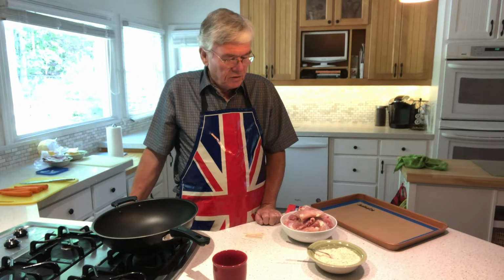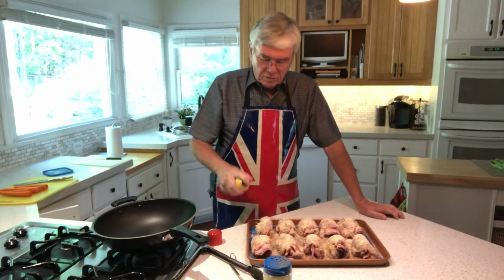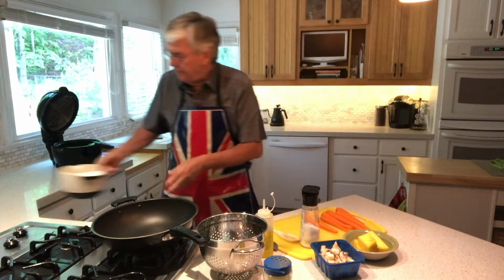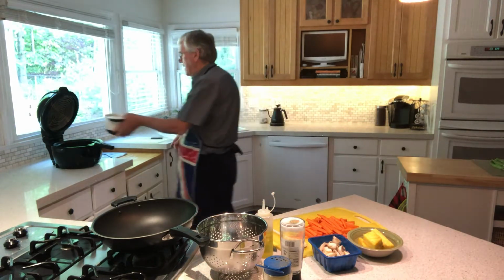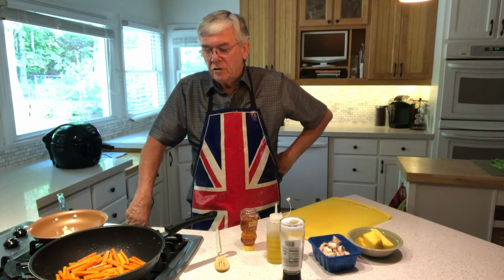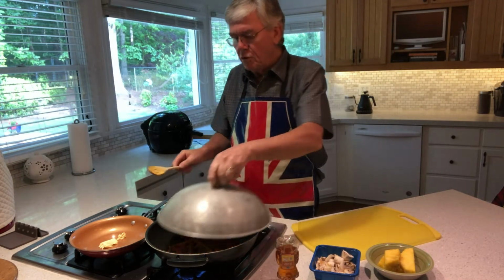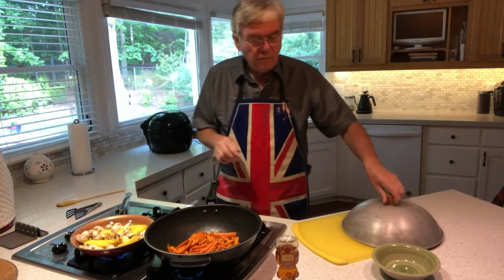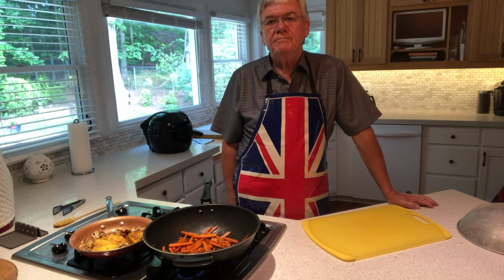Cooking with the CSM ~ Episode Eight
Cooking with the CSM - Christopher Priest

Episode Eight: Chicken Cordon Bleu

Please enjoy this video and let us know if you give it a try!
You will find the full recipes and instructions in the description of the video itself on YouTube.

Enjoy and have a great weekend!

Chicken Cordon Bleu
45 minutes (30 minutes cook time)

Ingredients:
Chicken thighs (deboned – two per person) or chicken breasts (sliced longways like a hotdog bun)
Slices of deli ham (2-3 per chicken piece)
Cheese (stronger is better- 1 thick slice per chicken piece)
Melted butter
Panko breadcrumbs
Cocktail sticks/toothpicks

Side dishes:
Small white potatoes washed, dried and thickly sliced (don’t peel)
Carrots peeled and cut julienne style (1/4” thick x 2” long per slice)
Fresh pineapple – 1 piece per person
Mushrooms halved
Olive oil and butter for sautéing
Honey for carrots
Seasonings as desired

Directions:

Cordon Bleu:
Insert ham slices and a piece of cheese into each chicken piece and wrap
Close with cocktail sticks to prevent cheese and ham falling out
Immerse each 'package' in melted butter followed by seasoned breadcrumbs and place on baking sheet.
Bake for 30 minutes (longer for thicker chicken breasts) or until chicken reaches an internal temperature of 175 degrees

New Zealand carrots:
Sauté in wok for 12 minutes then coat with honey for final 3-5 minutes

Potato slices:
Coat slices with olive oil and seasoning in a bowl
Place in air fryer for 18-20 minutes at 390 degrees
Stop every few minutes to shake basket.

Fresh pineapple & mushrooms:
Sauté in oil and butter for about 10 minutes
Add mushrooms for final 8 minutes

stopping and shaking basket every 4 minutes. Heat olive oil and small amount of butter on medium heat in a wok (after potatoes are cooking) and when hot, drop in carrots and stir fry until tender. Season. Coat with honey (not too much) about 5 minutes to serving and continue stirring. Heat butter and olive oil in a skillet about ten minutes out drop in pineapple pieces and mushrooms. Keep on medium heat turning the fruit until starting to brown. Check chicken internal is 170f or above. Serve.